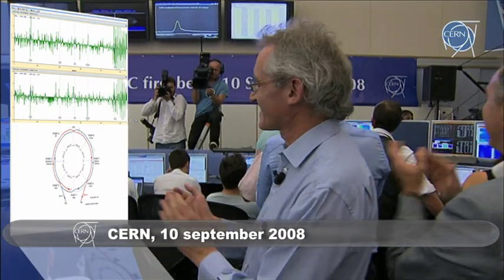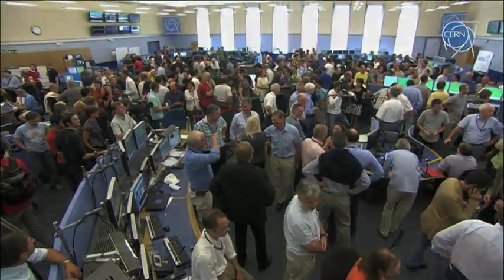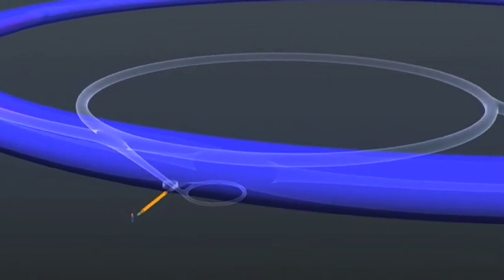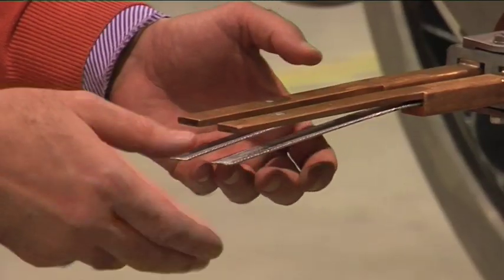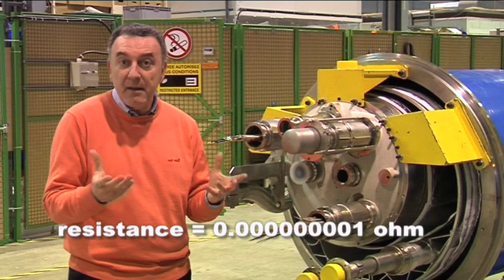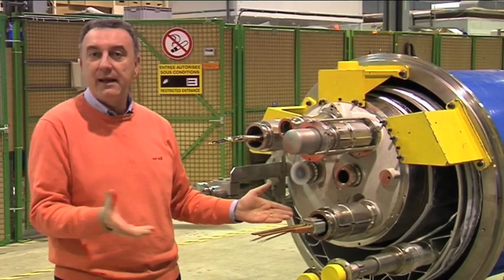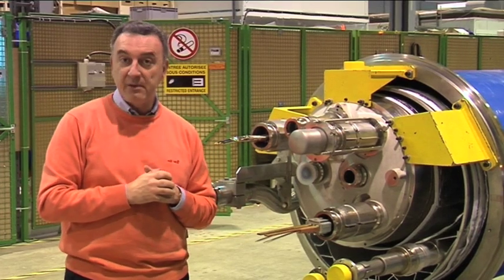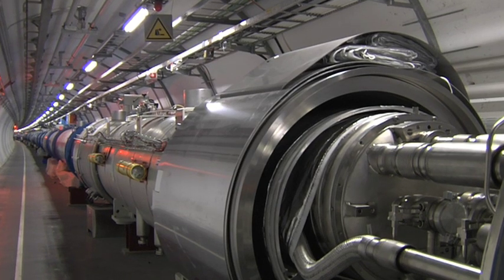LHC Report March 09: Why did the LHC break down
A report on the causes of the September 19th incident that brought down the LHC.